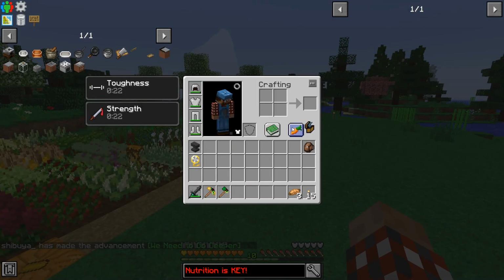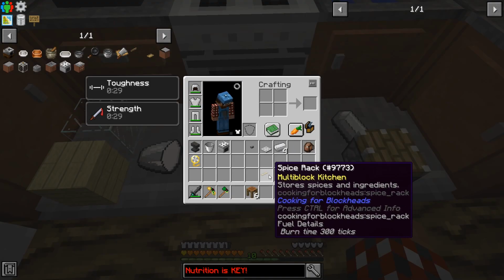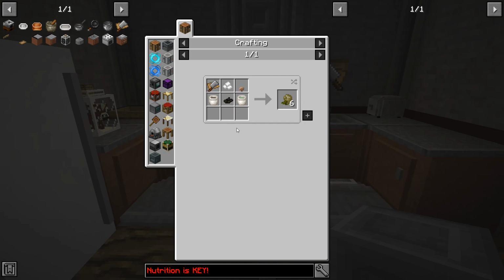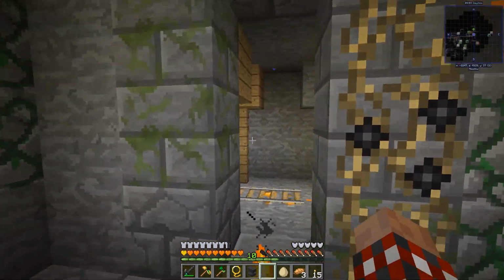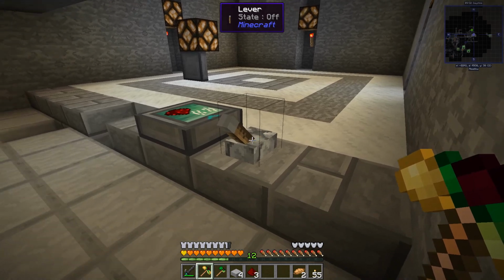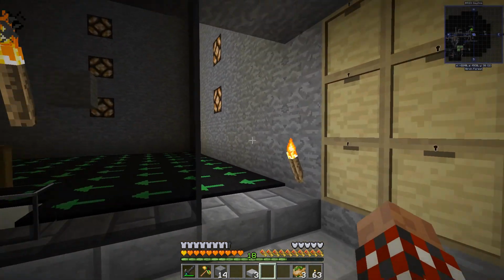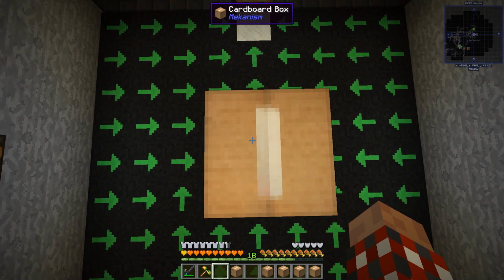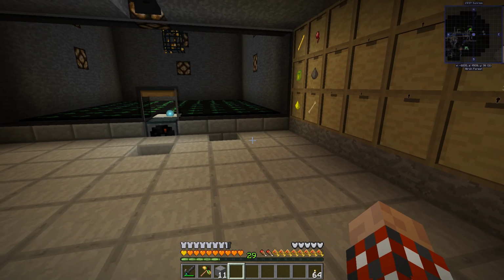FTOG Enigmatica 2 #03 - ALL THE BONES! - Minecraft 1.12.2 Let's Play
I have plans to build modern on this server, and it won't be small.  That means I need LOTS of concrete, and I need LOTS and LOTS of bones to make white concrete and for the dyes for the other colors.  So that means I need a bone farm.

How to get on the FTOG Enigmatica 2 server:
1) Click the link below to the FTOG Discord server.
2) On the server, read the rules channel and the pins in the enigmatica2-chat channel. That has the information on how to join the server.
3) Say "Howdy" to the people in chat (either general or enigmatica2-chat channels to introduce yourself, and your Minecraft in-game name, if different
4) Have fun!